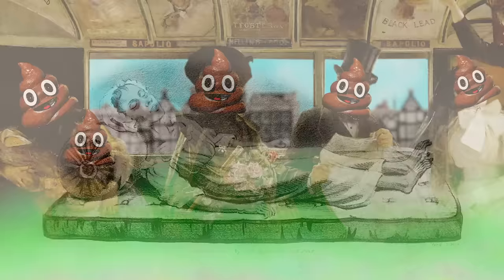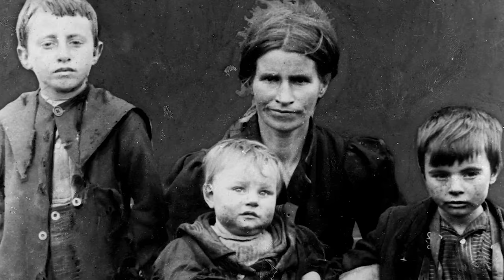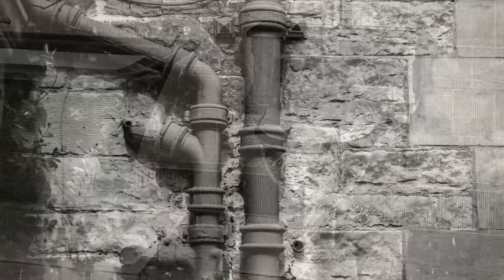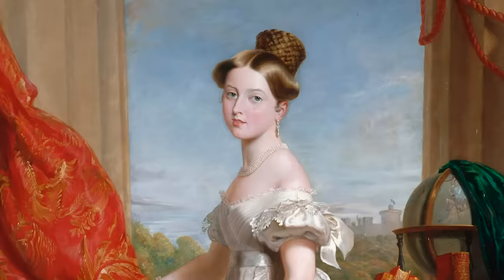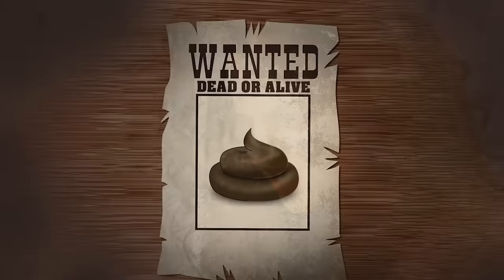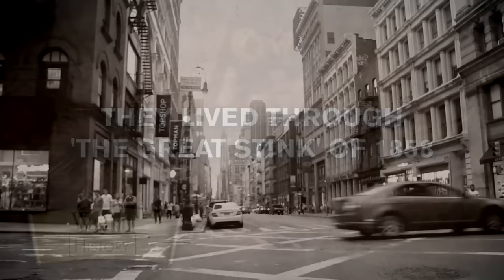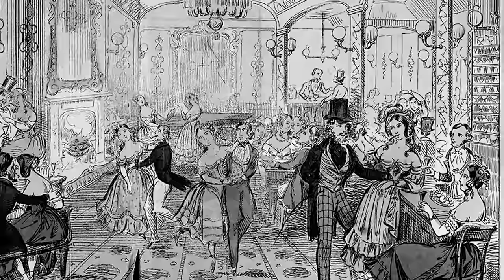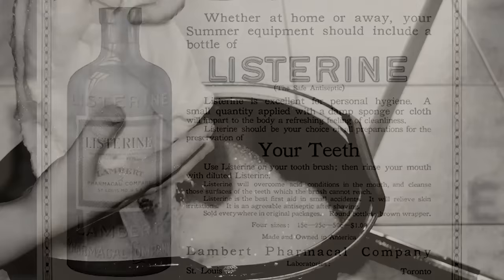What Was Hygiene Like In The Victorian Era?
Practically every book, movie, and TV show made in the last century that references the Victorian era romanticizes the time period. Beautiful gowns, lavish homes, and passionate romance are staples of the now bygone time. But in much of the media we consume about the seemingly sophisticated Victorians, no one talks about where they got their water or went to the bathroom, or when they last bathed.

When you peel back all the layers of silk and lace, you'll discover that the Victorians were actually pretty gross.